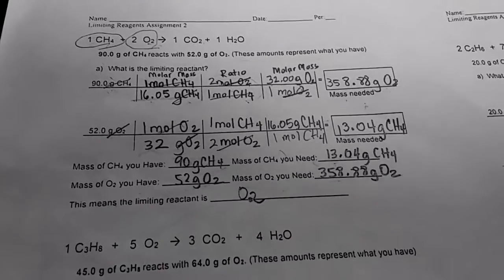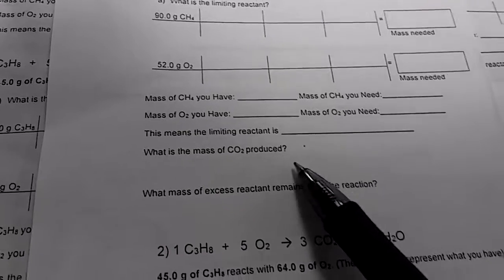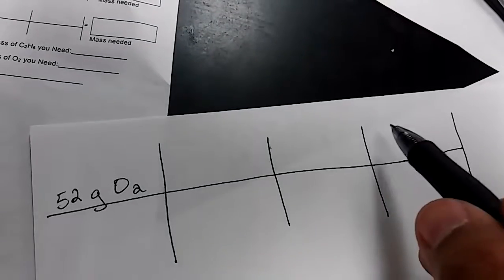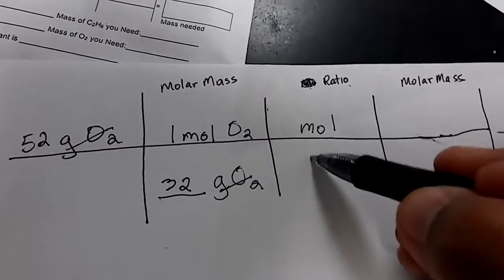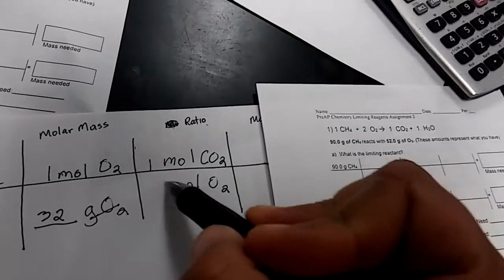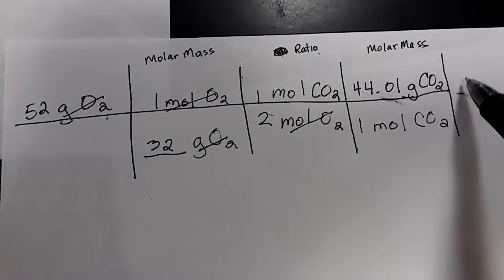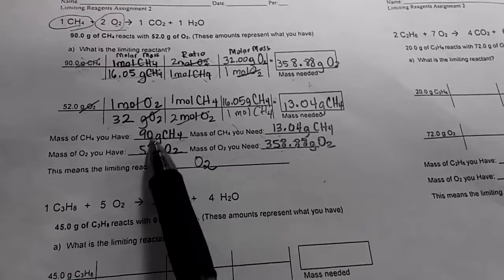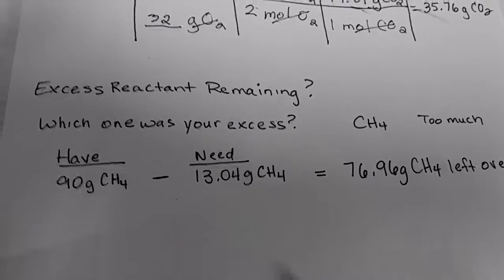2nd section of limiting reagents for PreAP Chem